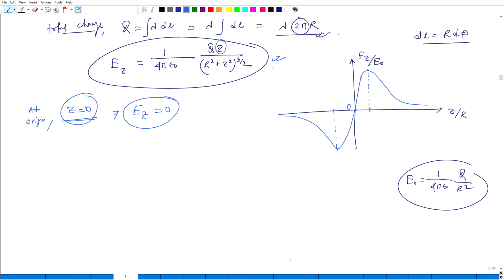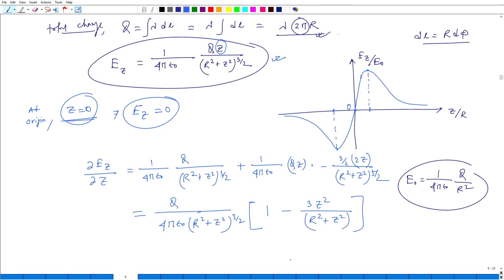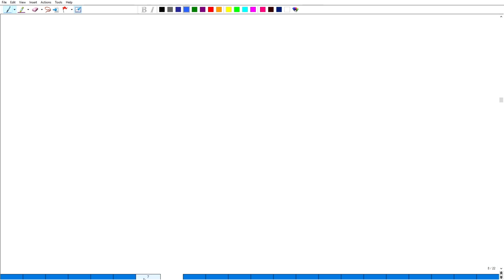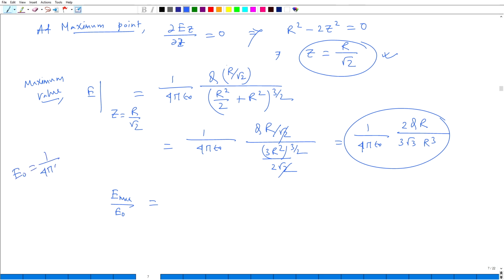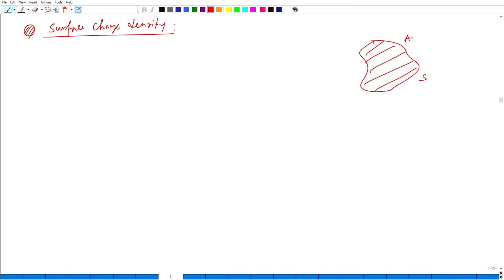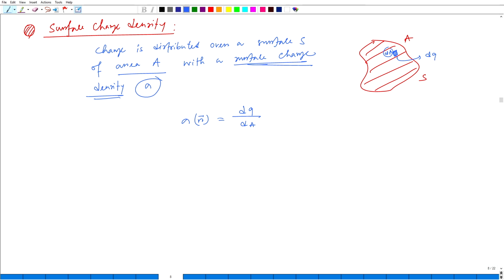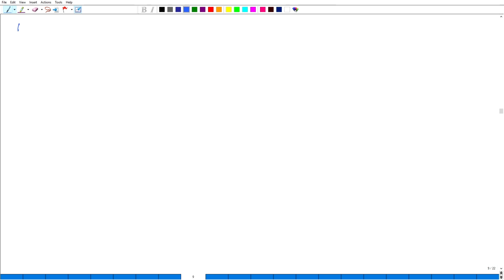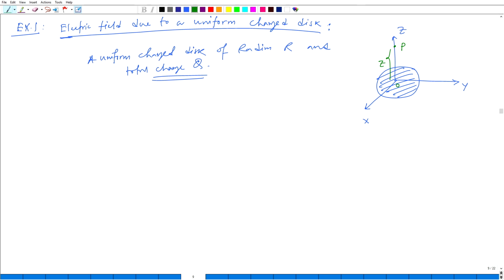Electric Field due to line charge Density Part 4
Subject: Physics
Programme Name: Electric Charges & Fields
Course Name: Medical

In this video, we have continued our discussion on the electric field due to line charge density.

📡 Key Features:
Syllabus-based Content